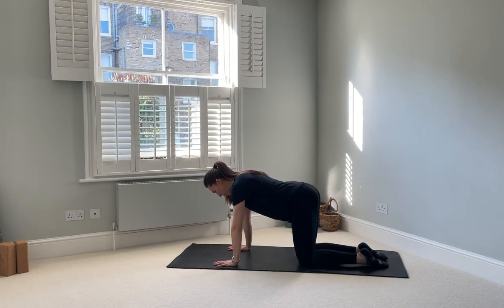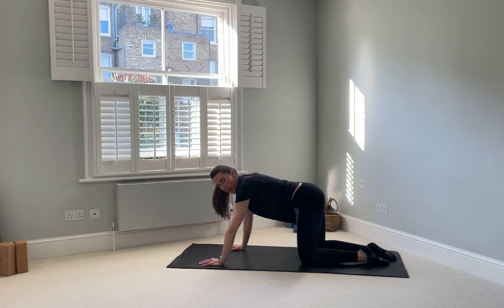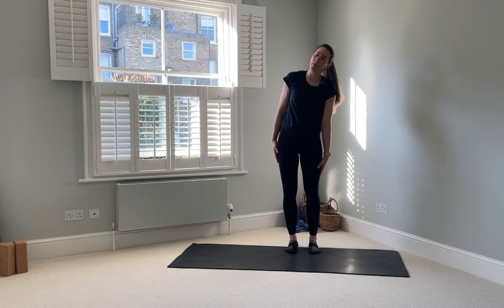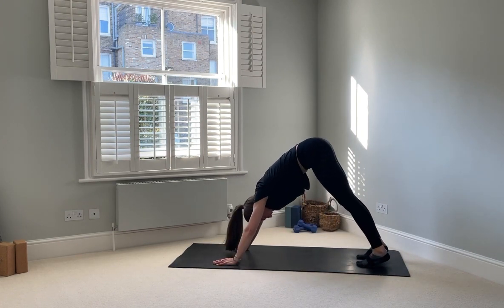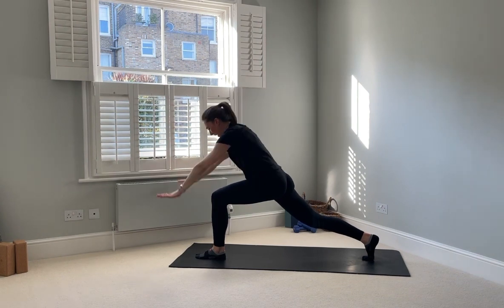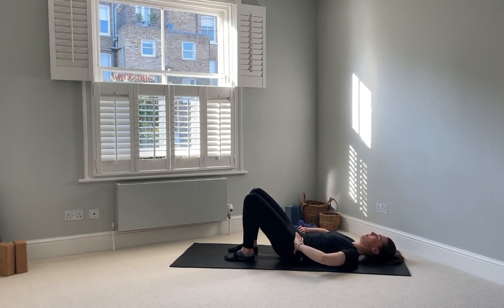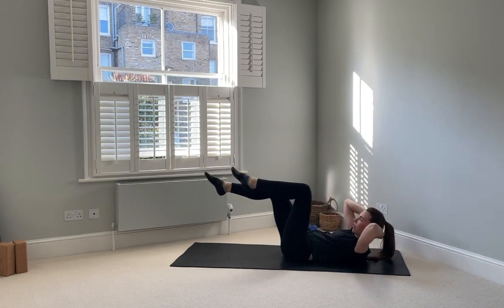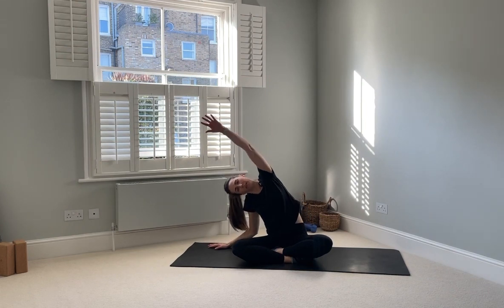15 Minute Morning Pilates/Yoga Flow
A great way to start the day. A gentle full body flow to move the body and awaken the mind